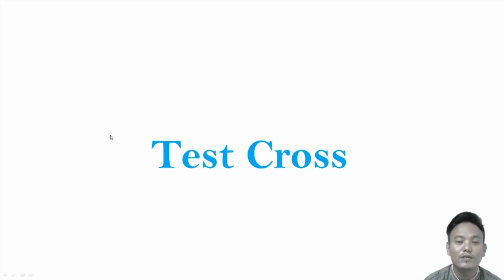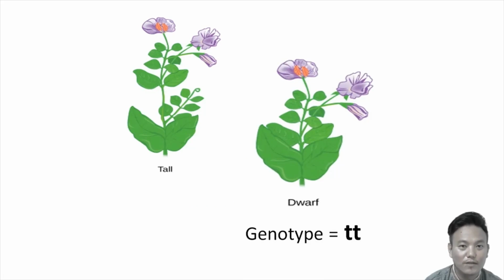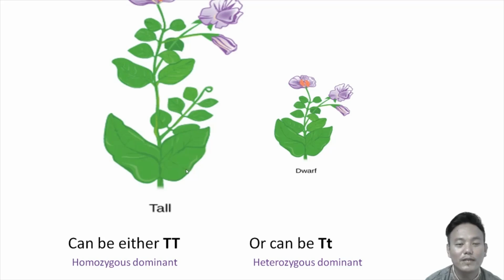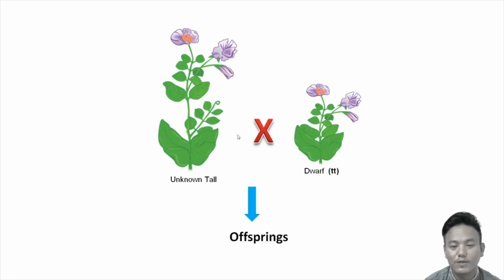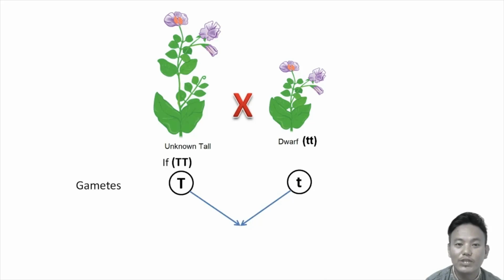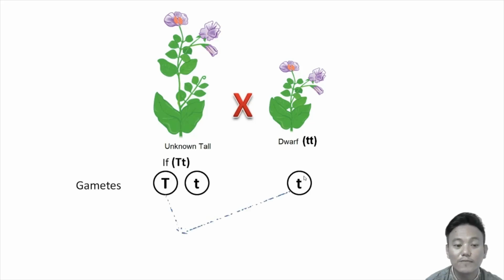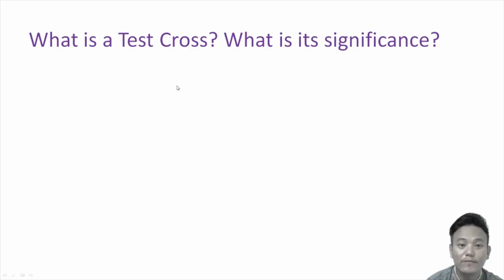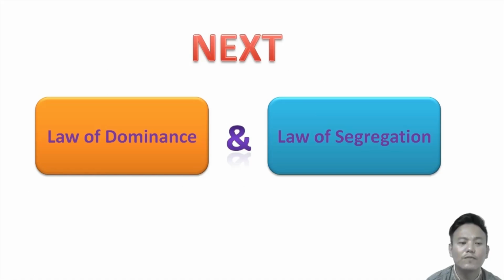Class 12 Biology Chapter 5 Principles Of Inheritance And Variation Part 3